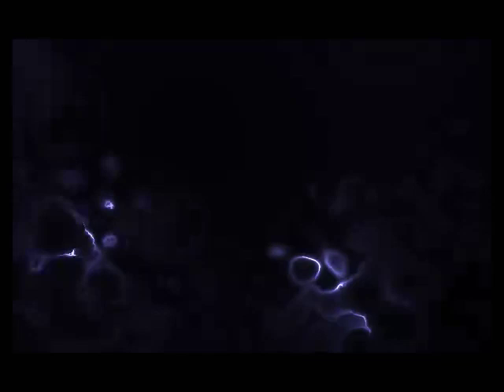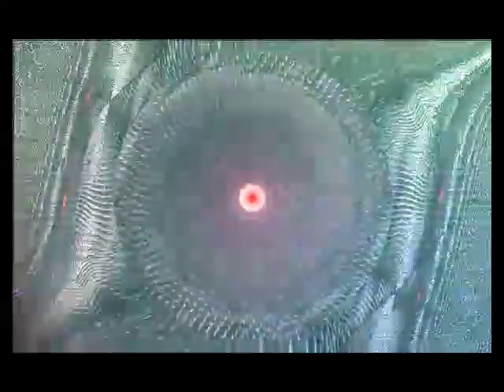Annias - Leary's Voyage (Timothy Leary Dubstep Tribute)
I have always had a respect for the exploration that Timothy Leary brought to the world. Loved and hated, whatever you think of him he definitely made a large impact on the consciousness of this planet, and this is my tribute to him.

This is a temporary milkdrop capture of the song, I will be uploading an edited video with footage of Leary and similar content as I finish the final mix of the tune.